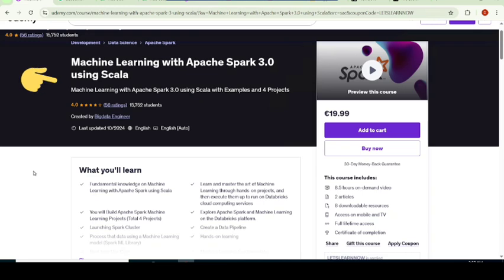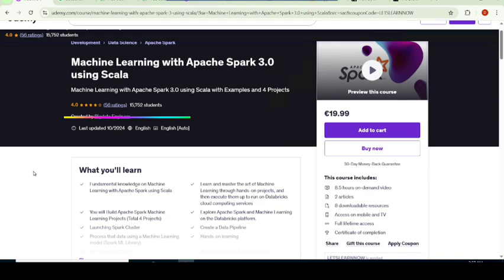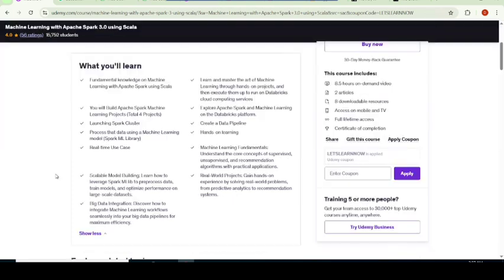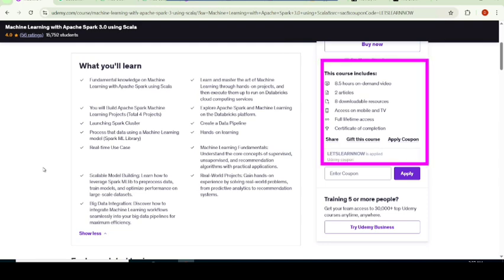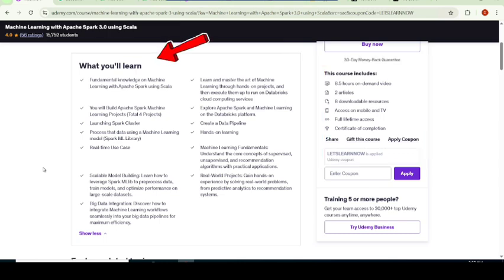Master Machine Learning with Apache Spark & Scala – Hands-on Projects & Big Data Applications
Dive into the world of big data and machine learning with this comprehensive course on Apache Spark and Scala. Learn how to build scalable machine learning models, preprocess massive datasets, and execute projects on Databricks cloud services. With hands-on projects and real-world applications, you'll master Spark MLlib and its powerful capabilities.

This course is perfect for data analysts, AI enthusiasts, and developers looking to advance their skills in big data processing and parallel computing. Gain practical experience in classification, regression, and clustering, and integrate machine learning workflows seamlessly into your data pipelines.

Don't miss this opportunity to boost your career with high-demand skills in big data and machine learning!